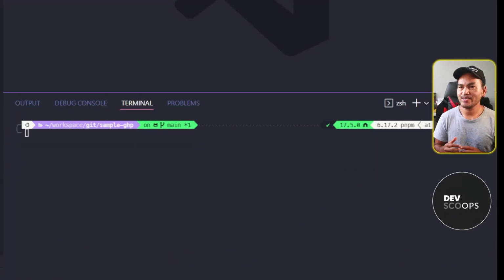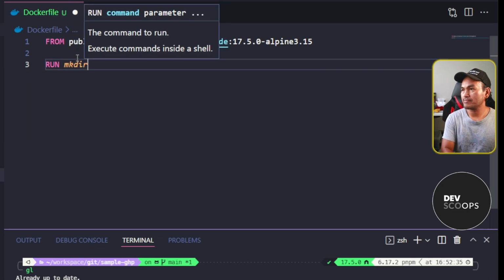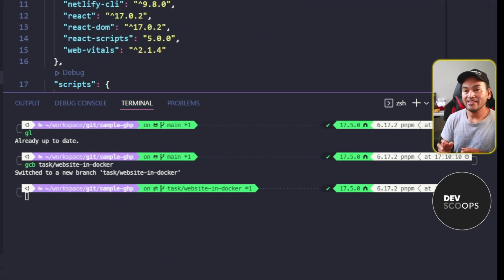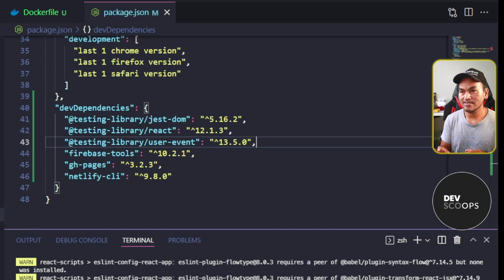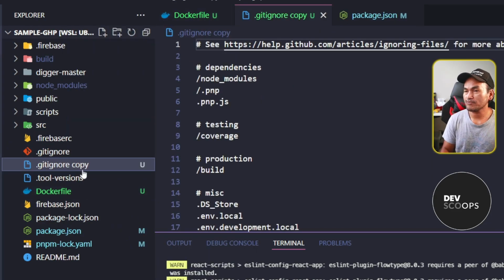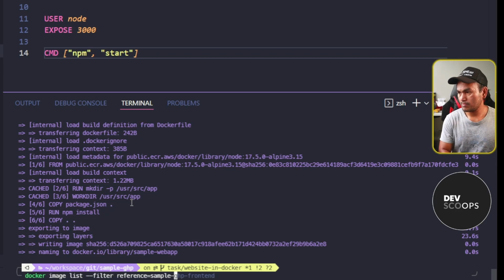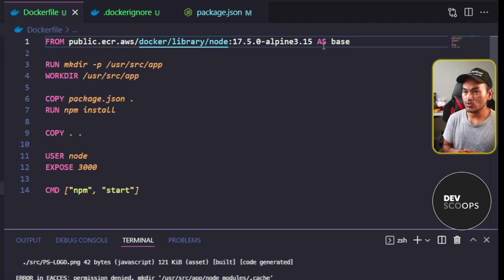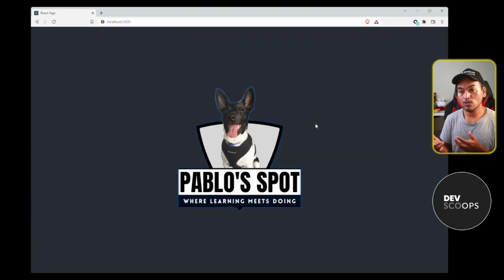How to build Docker Image for React Webapp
This DEVscoOPS episode shows how to create a docker image for react web application.